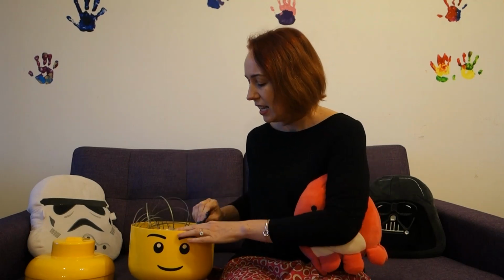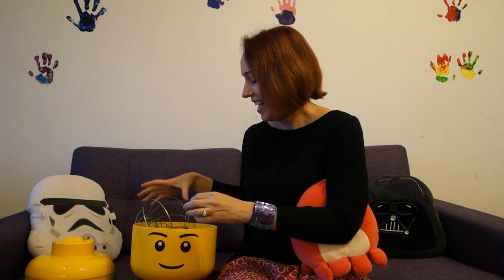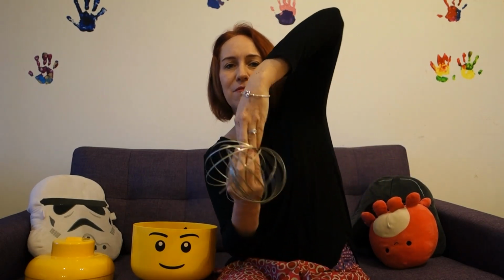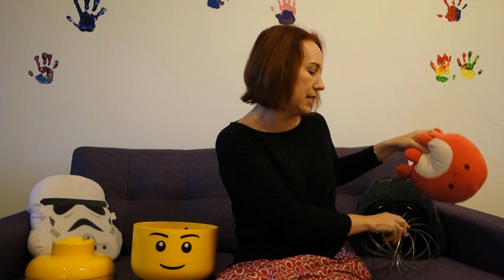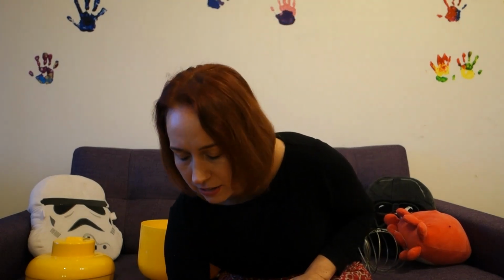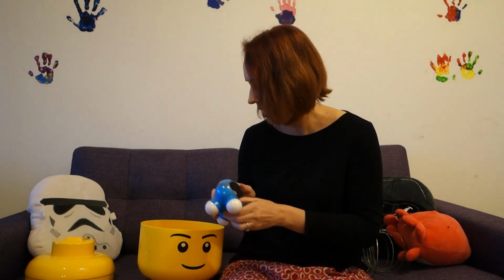Psychologist UNBOXING a Neuroscience-Informed Calm Kit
Clinical Psychologist and Child Psychologist, Barb Kelly, unboxes a neuroscience-informed calm kit. Helpful for emotion regulation and emotional first aid.